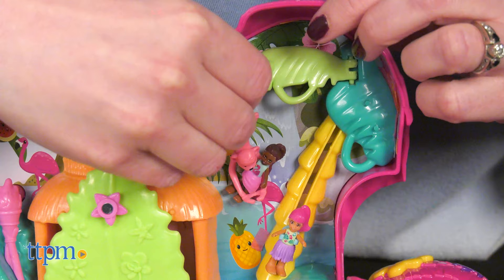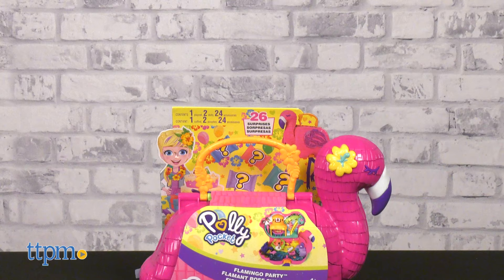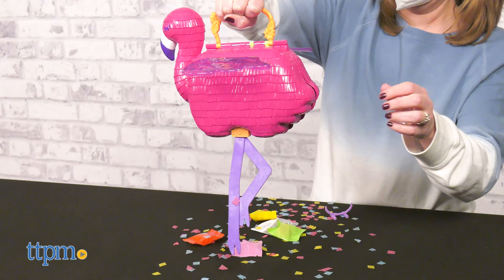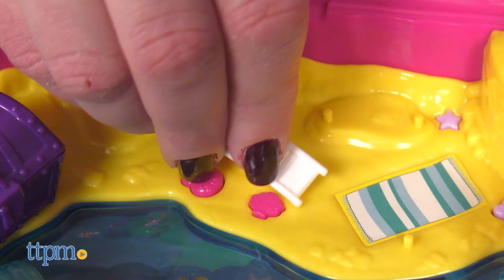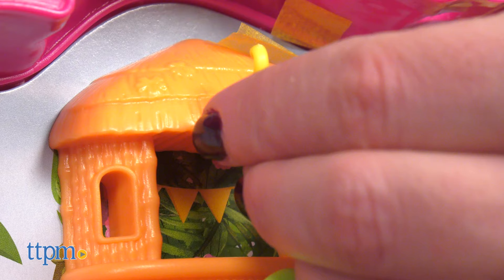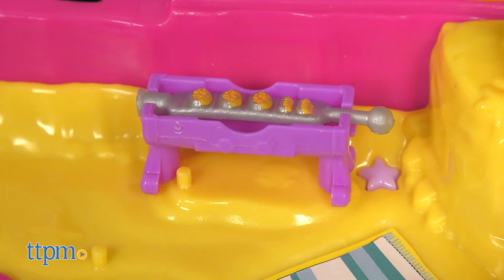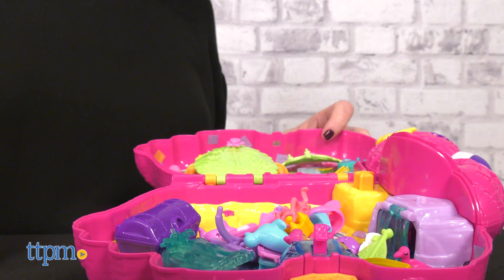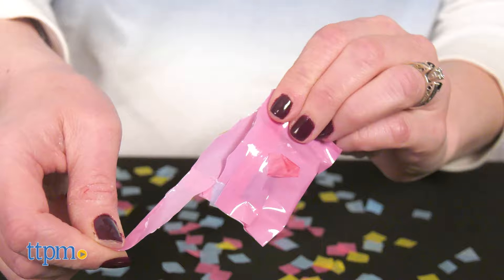Polly Pocket Flamingo Party Playset from Mattel | Play Lab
NEW Polly Pocket Flamingo Party playset from @Mattel ! Unbox 26 surprises and then play out a beach day inside the flamingo-shaped playset! Comes with 2 dolls and 24 accessories! For full review and shopping info